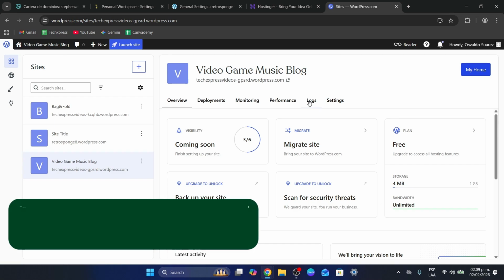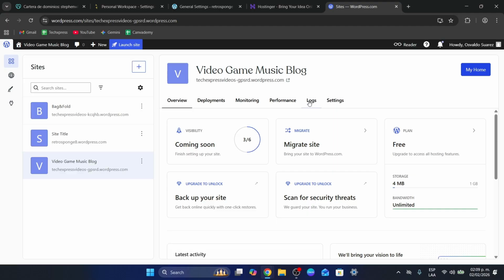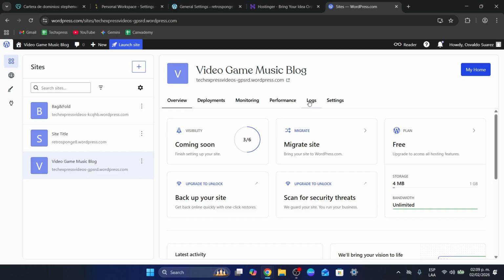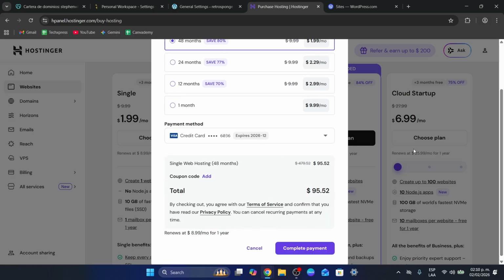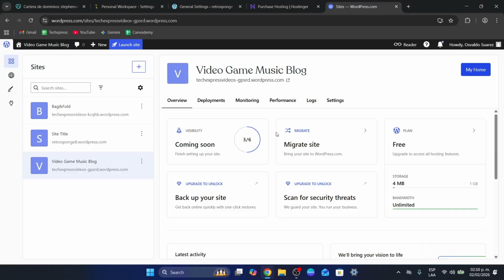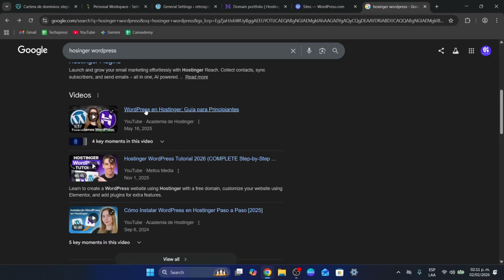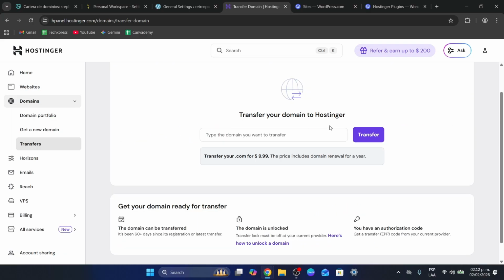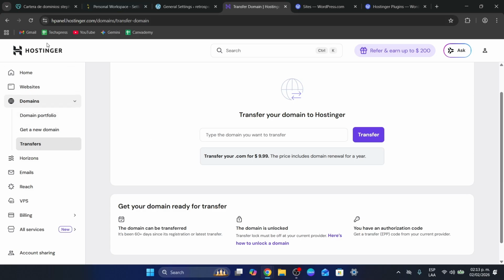How To Connect hostinger Domain To WordPress | Guide Complete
Want to track your Amazon order using the tracking ID? In this quick and easy tutorial, you’ll learn how to track any Amazon package step by step and see exactly where your order is in real time.

🔍 In this video you’ll learn:
✅ How to find your Amazon tracking ID
✅ Tracking Amazon orders from desktop and mobile
✅ Using the Amazon app to track packages
✅ Tracking order on courier websites (UPS, USPS, etc.)
✅ What to do if tracking is not updating